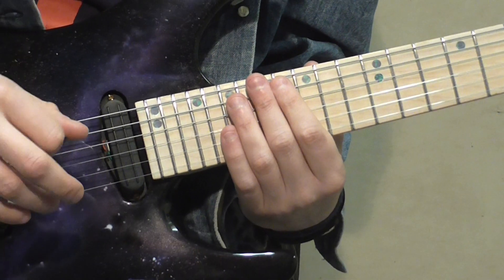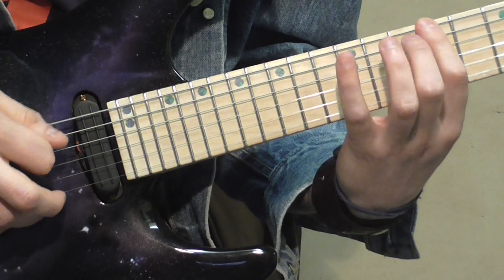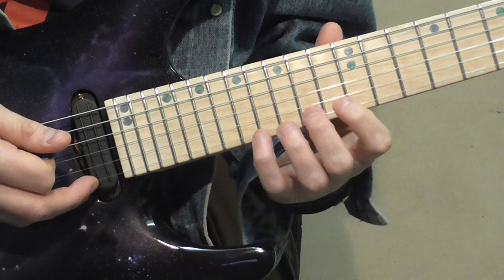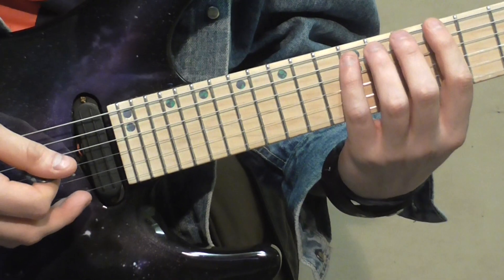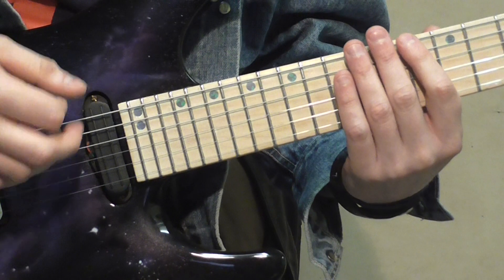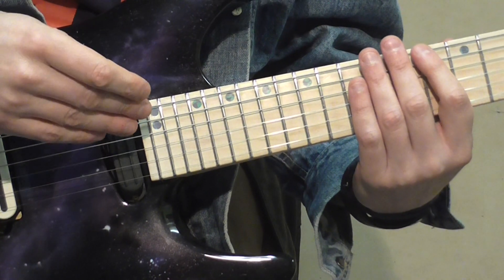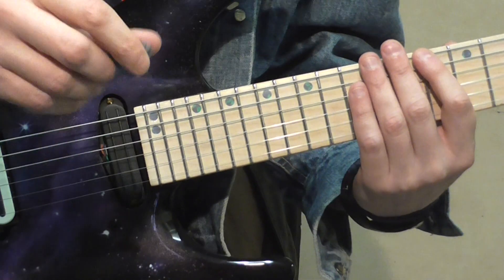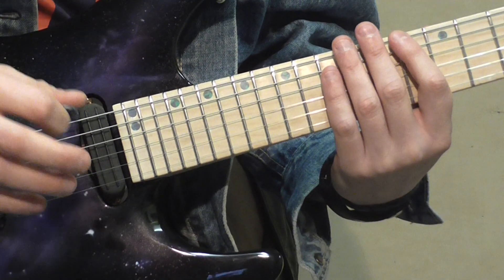Lick #105 - Sequenced Diminished Sweeps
This is another example of how I stack 5-note arpeggios. This time it's a little more interesting as I am applying a doubling-back sequence to the arpeggios. The result is really quite pleasing! Use a strict downward pickslant throughout and follow the pickstroke instructions and you will have no trouble =)